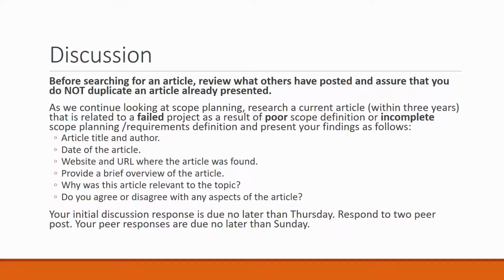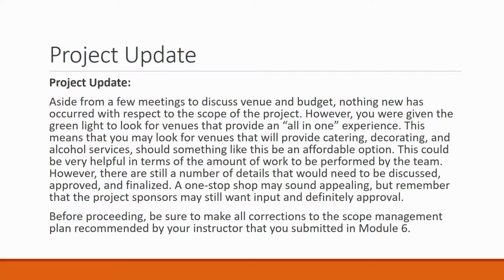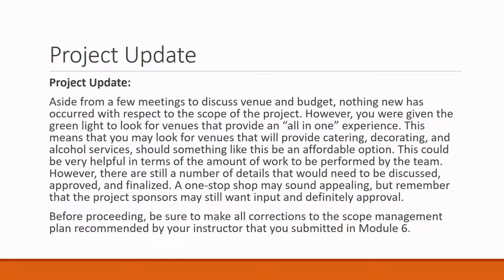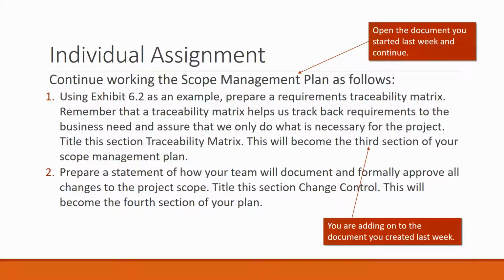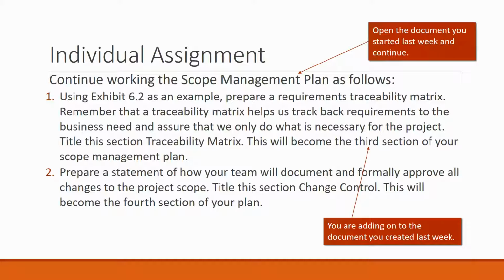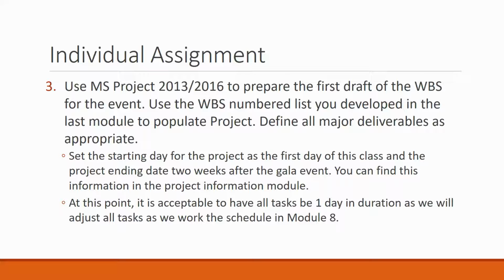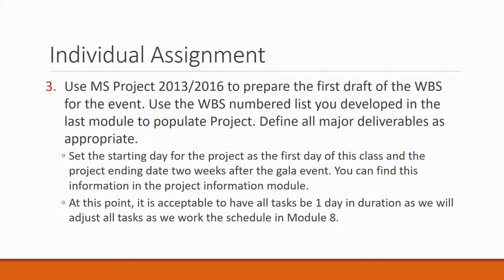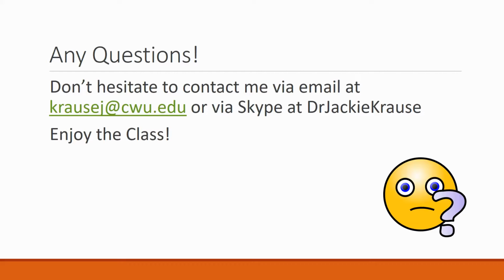ADMG 474 Week 7